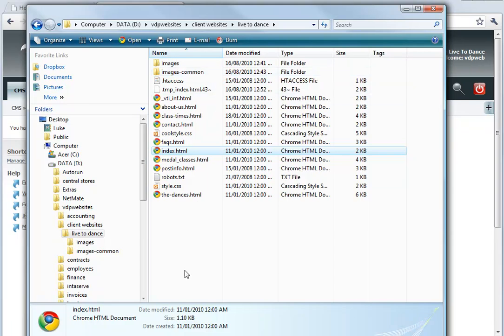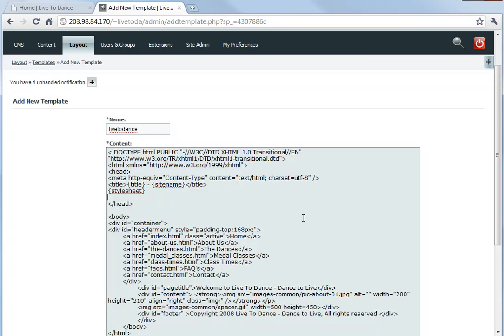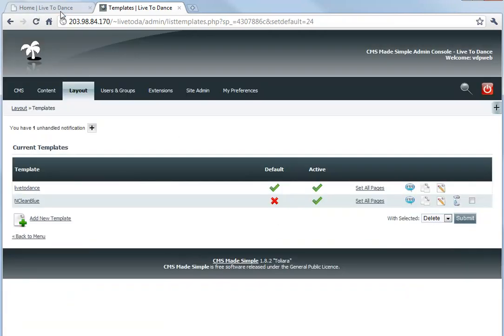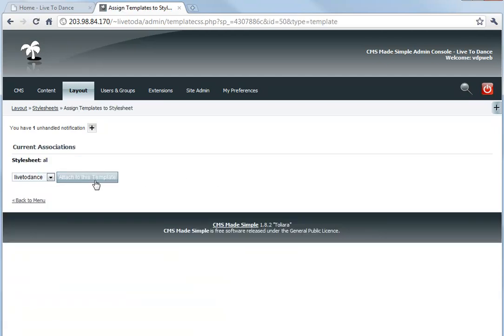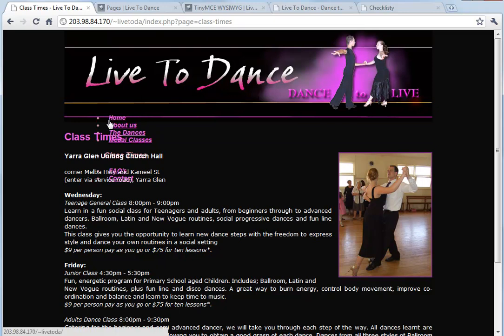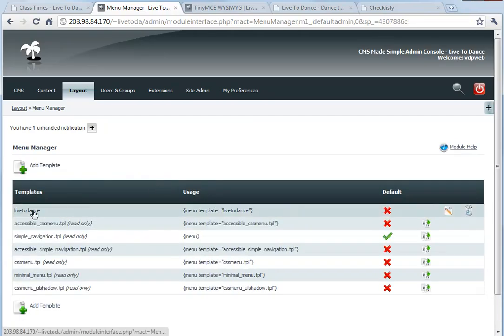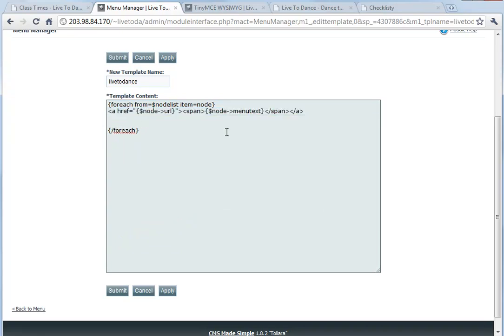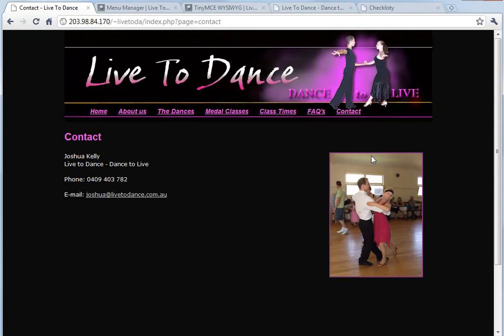How to setup a template in CMSMS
A video showing how to convert a static site into a site powered by the very awesome content management system CMS Made Simple.